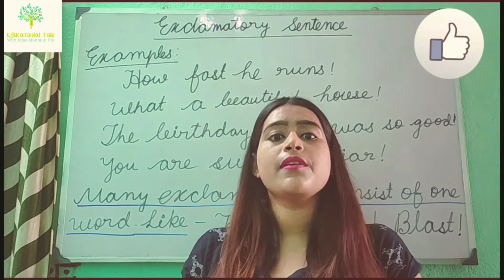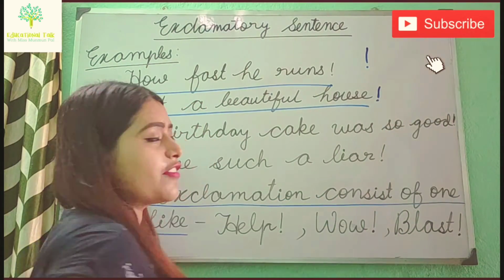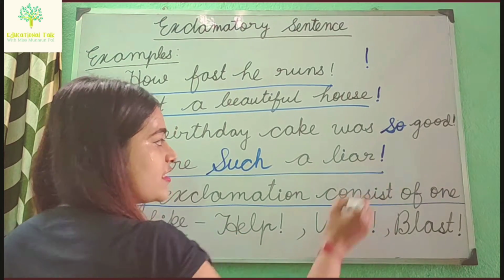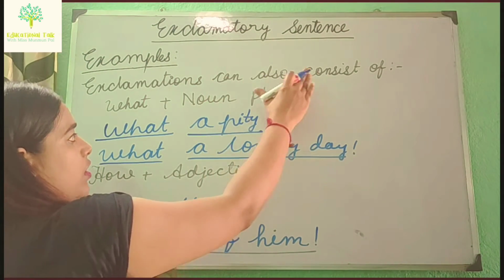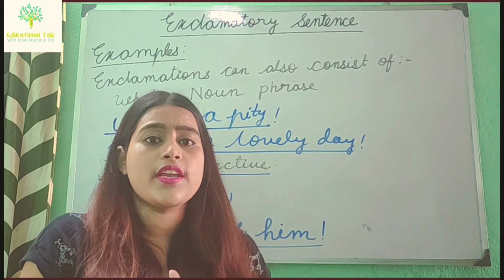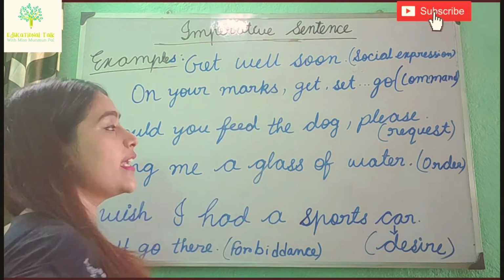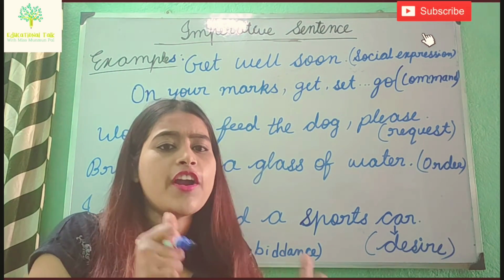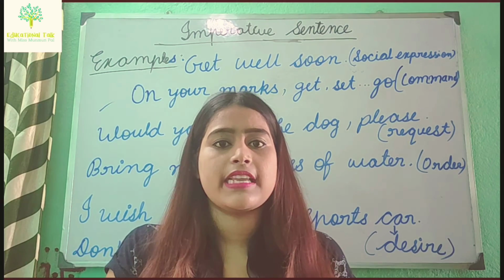Definition of Exclamatory and Imperative sentences with examples|Many forms of Exclamatory sentence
What is an Exclamatory Sentence? What is an Imperative sentence? Where to use exclamation mark? Forms of Exclamatory sentence. Examples have been given.

Here are the links of---